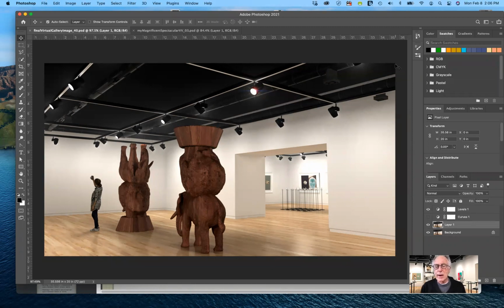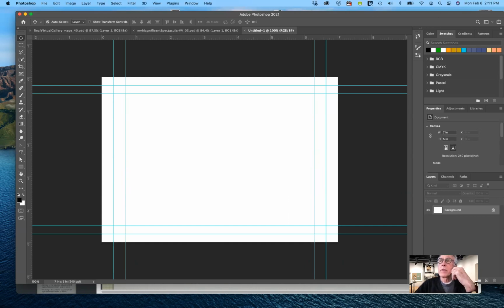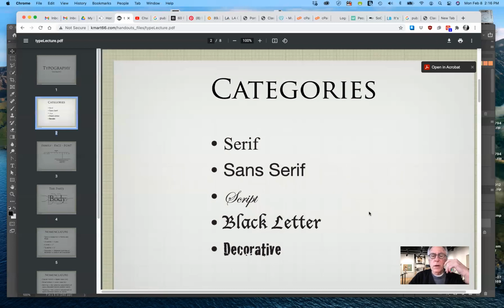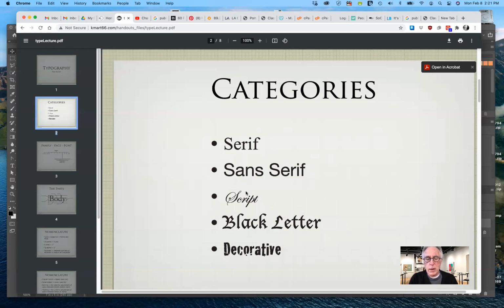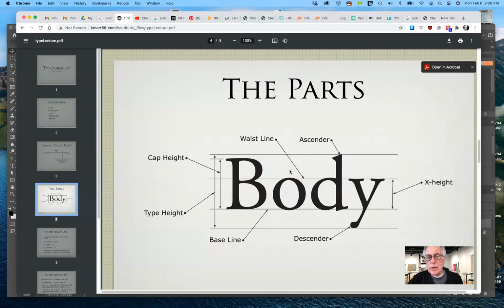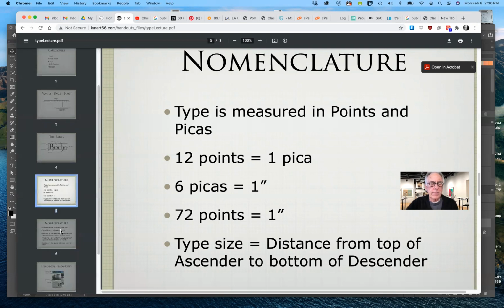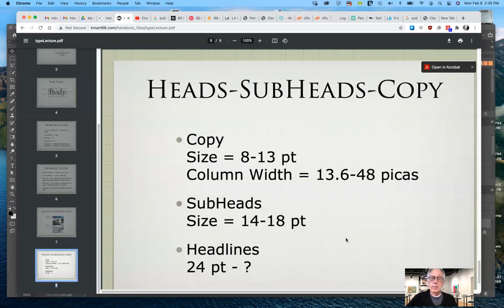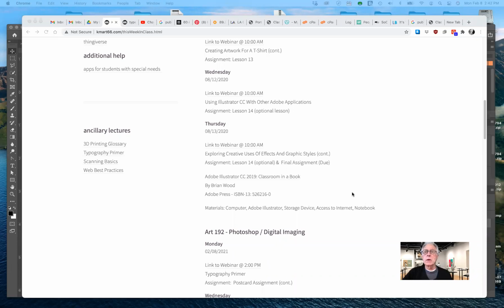Lecture 08 - Typography Primer - Art 192 - Spring 2021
In this lecture, I cover the bare-bones basics of typography.